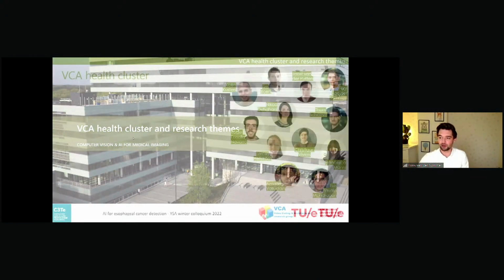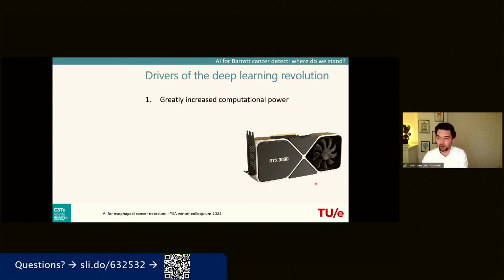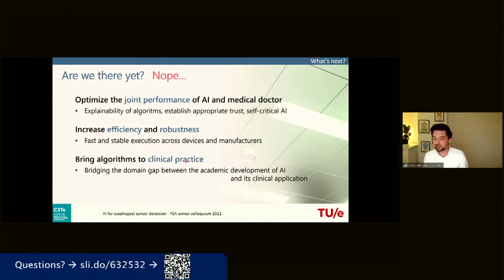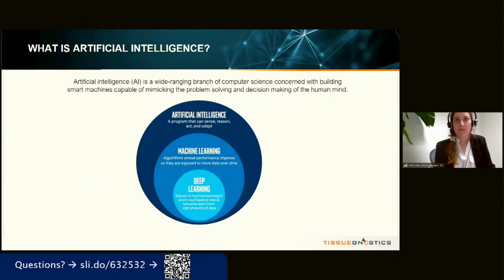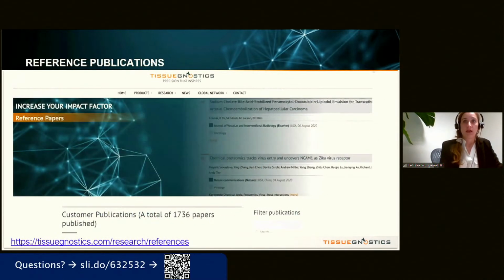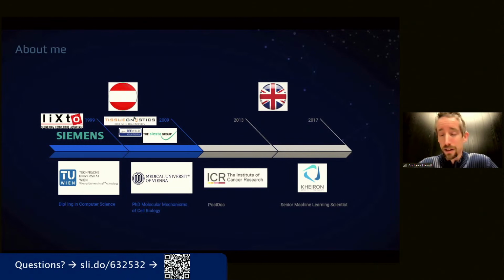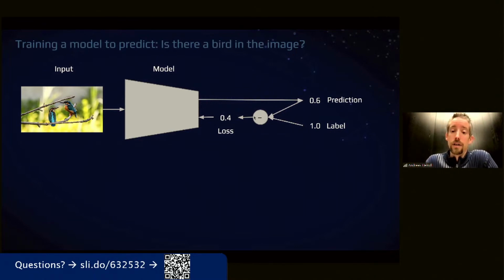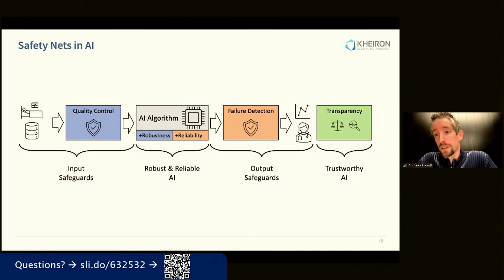YSA Winter Colloquium - Machine Learning in Medical Science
Speakers:  - Fons van der Sommen, Eindhoven University of Technology
                    - Andreas Heindl, Kheiron Medical Technologies
                    - Felicitas Mungenast, TissueGnostics GmbH

Machine learning has an ever-growing impact and, among other things, is enabling new insights in science that would otherwise have remained obscured.
Join us for our Winter Colloquium, where exciting talks and panel discussions will highlight the latest
techniques and applications of machine learning in medical science.